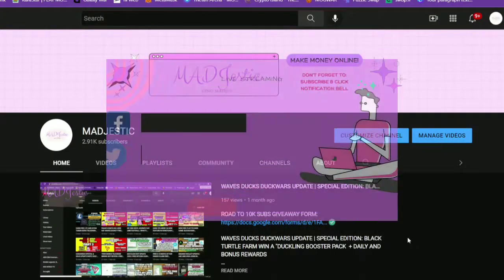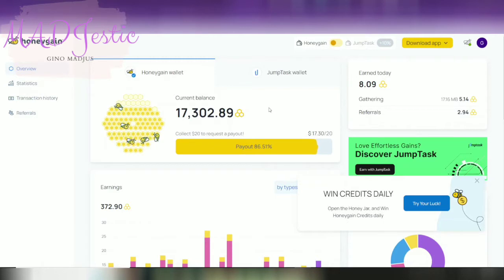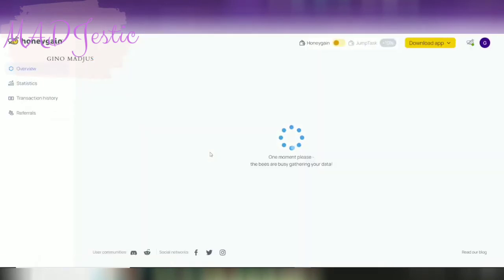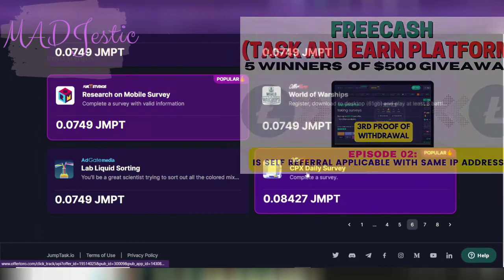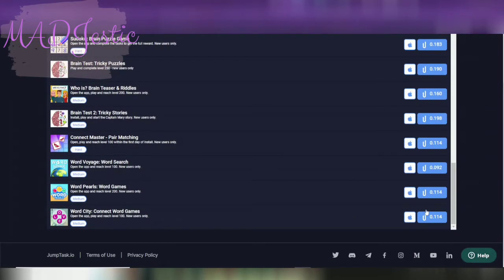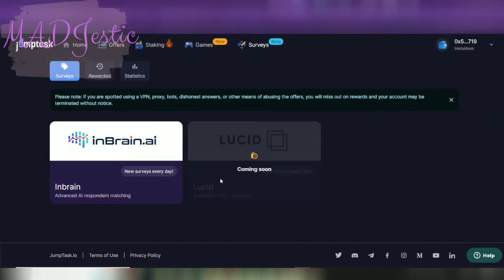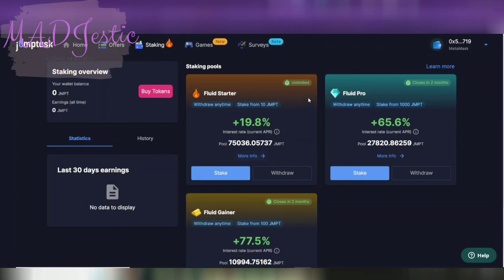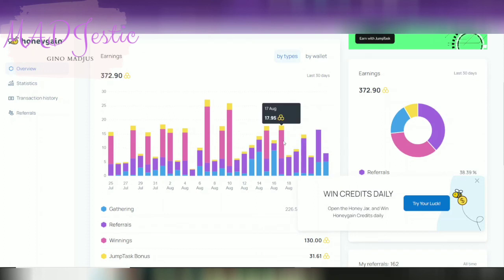HONEYGAIN FULL TUTORIAL 2022: HOW TO EARN MORE JMPT TOKEN FROM JUMPTASK NEW FEATURES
HONEYGAIN FULL TUTORIAL 2022: HOW TO EARN MORE JMPT TOKEN  FROM JUMPTASK NEW FEATURES | OFFERWALL GAMES STAKING SURVEY

✅LEGIT FAUCET PAY CLAIM SATOSHI

please also check my shop @ shopee.ph/madjluxuries